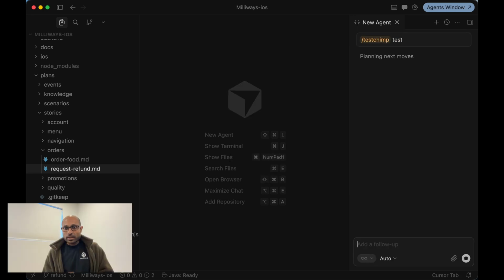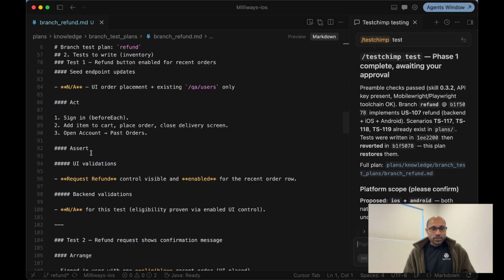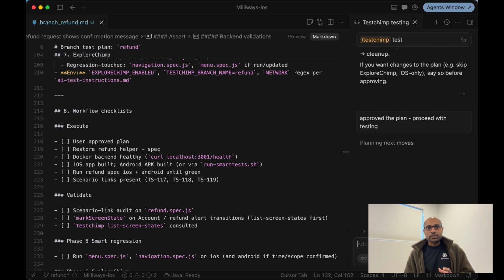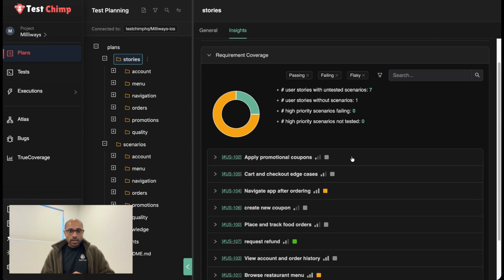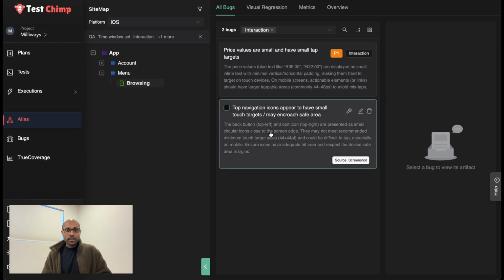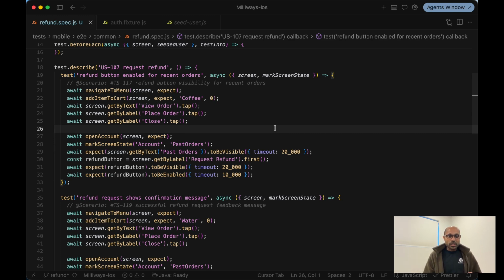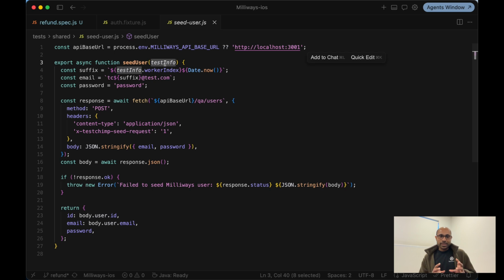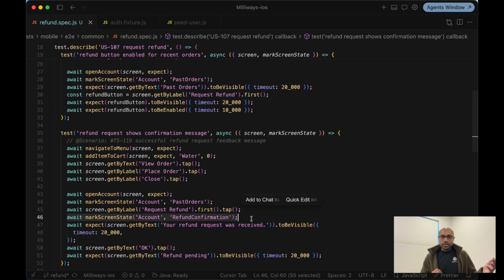PR Testing with TestChimp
This video guides how to invoke /testchimp test workflow with your coding agents, to author E2E tests after each PR.